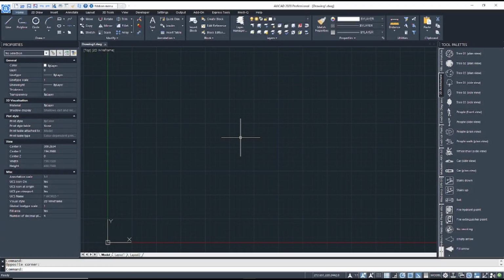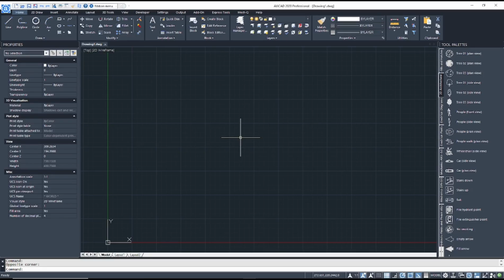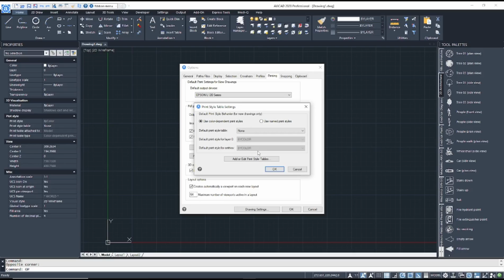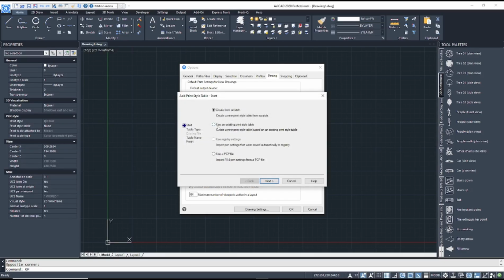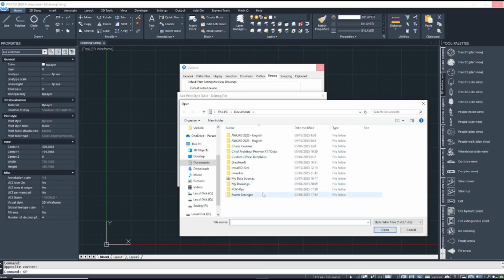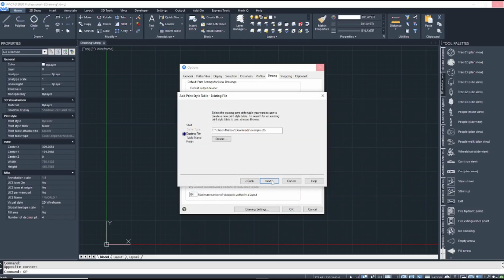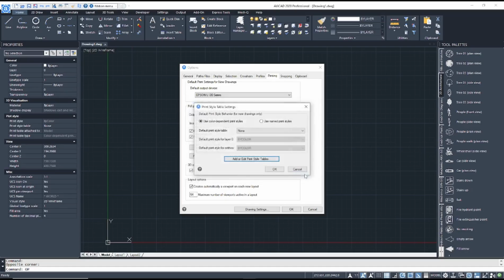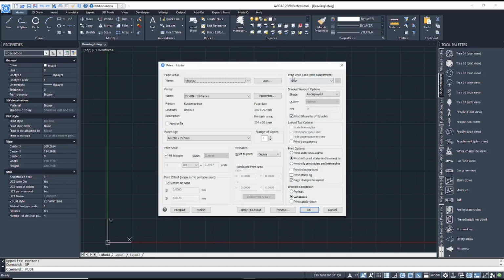Avicad How To Add Plot Style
Learn how to add plot style in AViCAD step by step. Customize your technical drawings easily with our simple AViCAD tutorial guide.